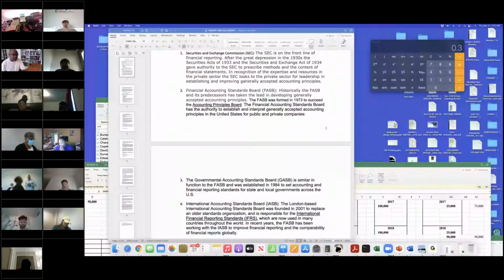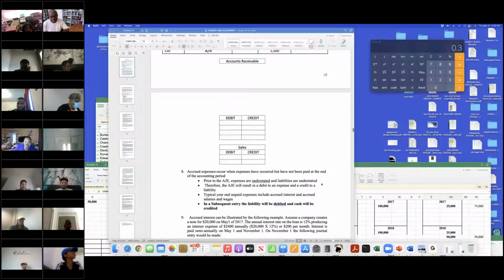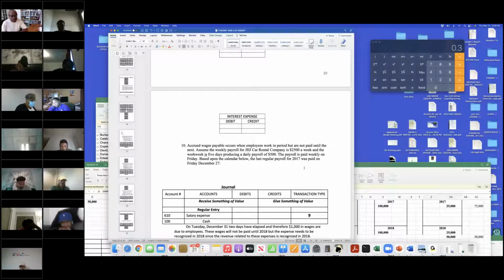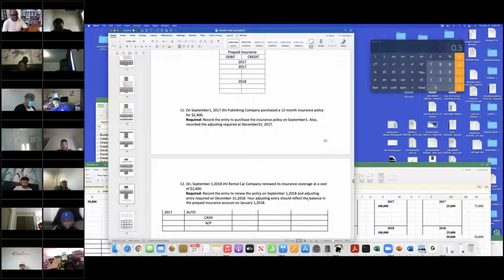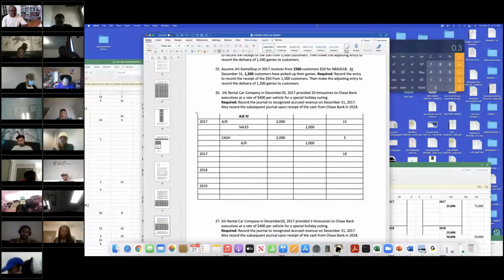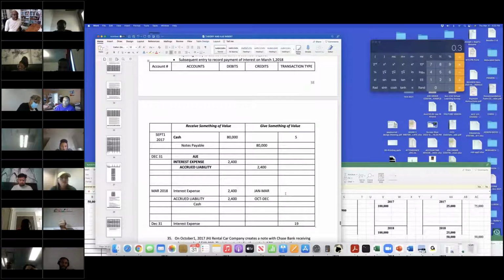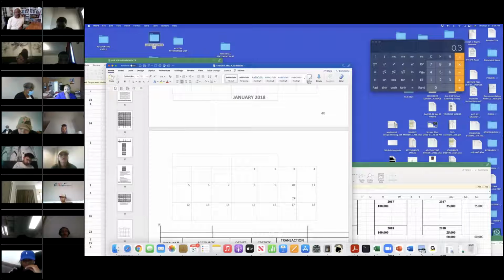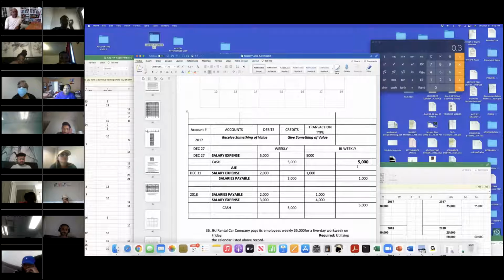AJE DAY 4